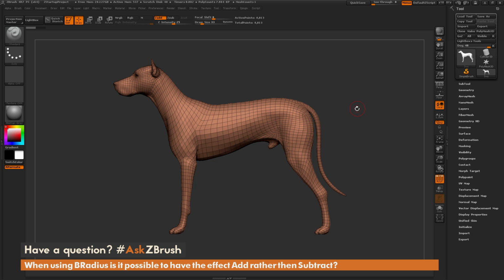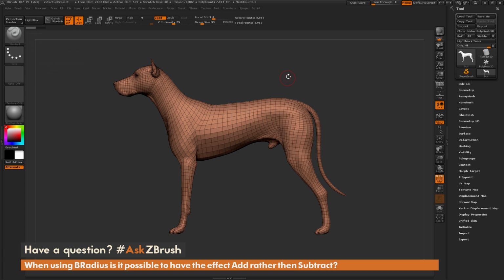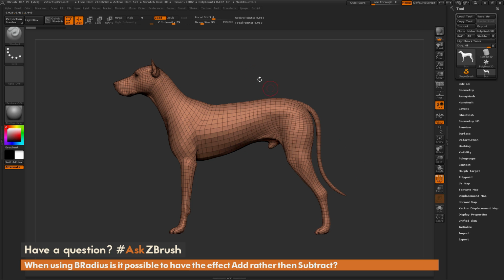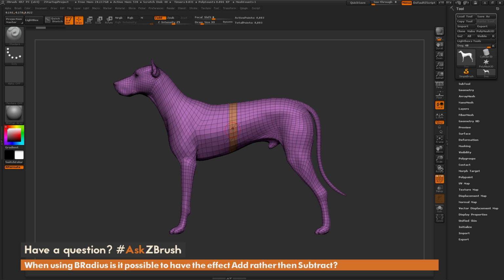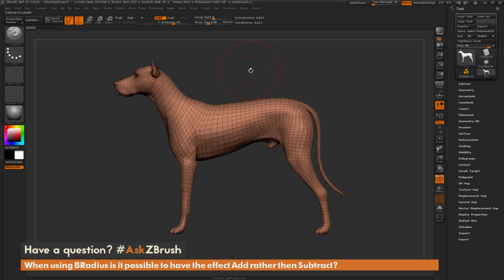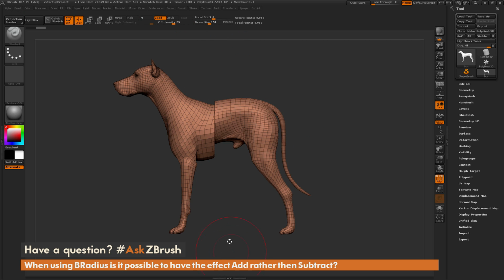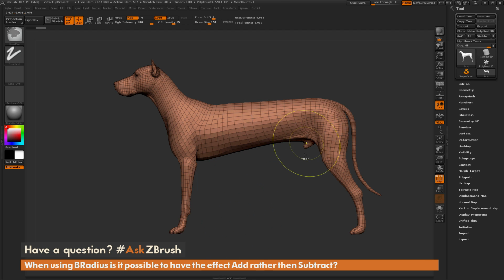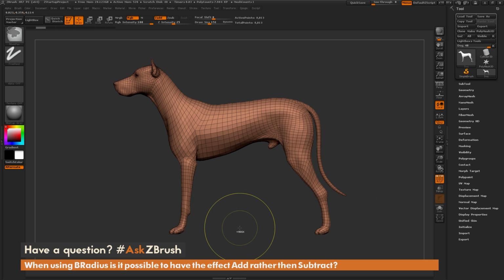AskZBrush - "When using BRadius is it possible to have the effect Add rather then Subtract?"